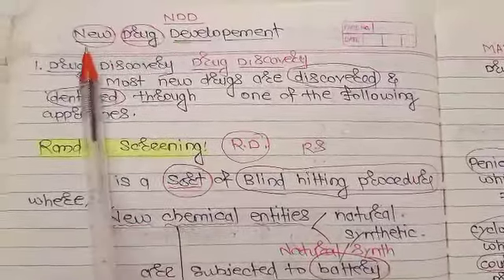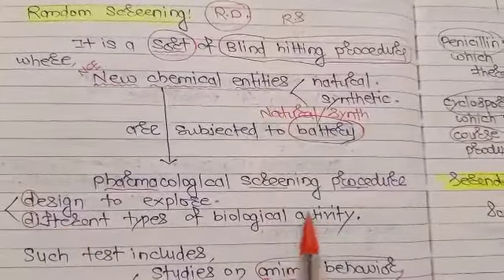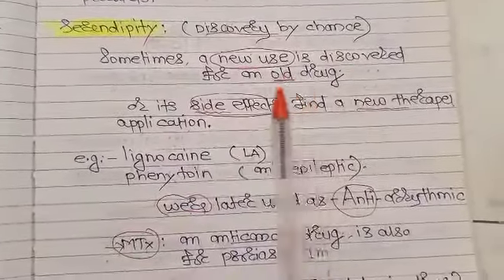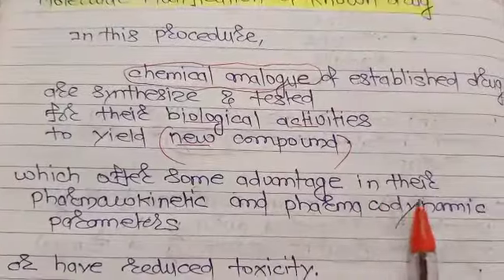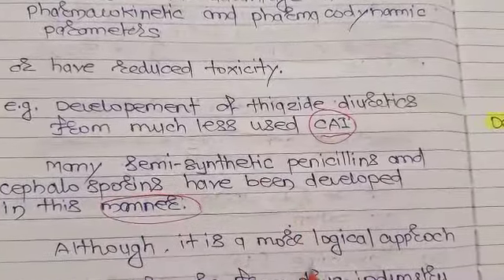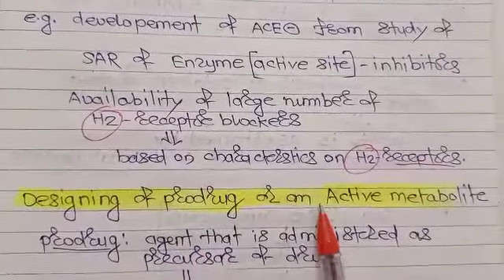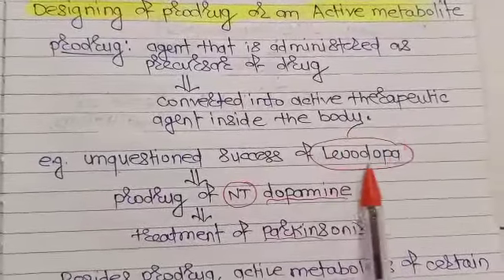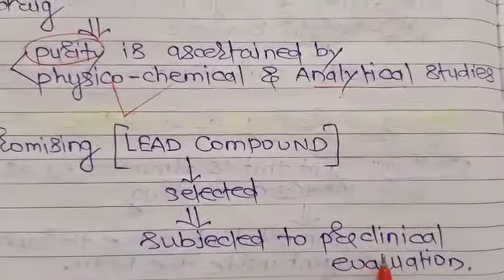New Drug Development/ Drug Discovery: Random Screening, Serendipity